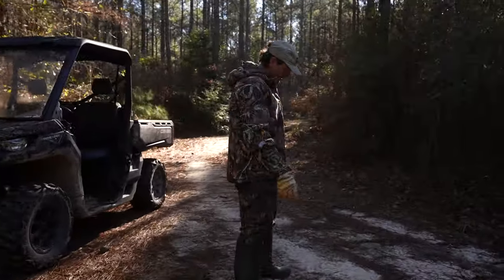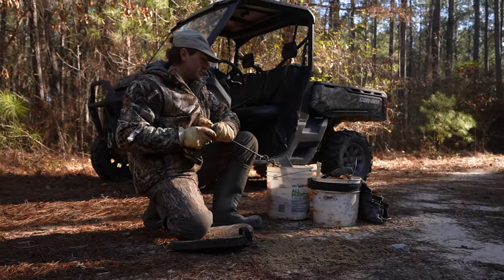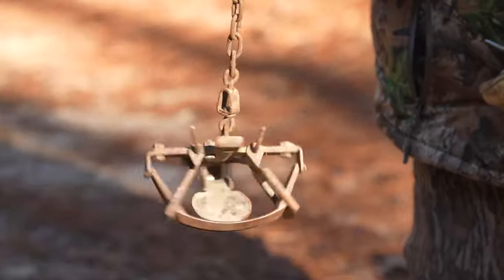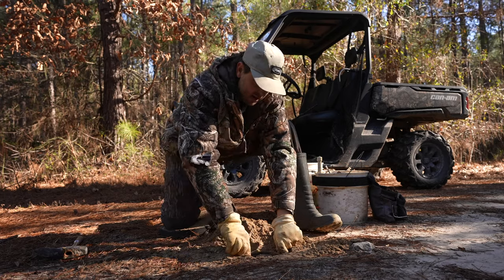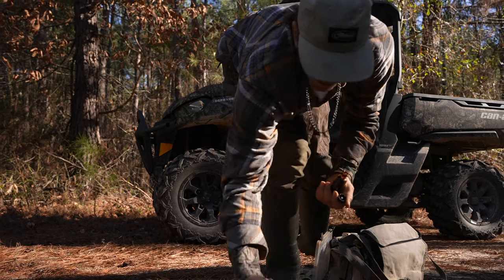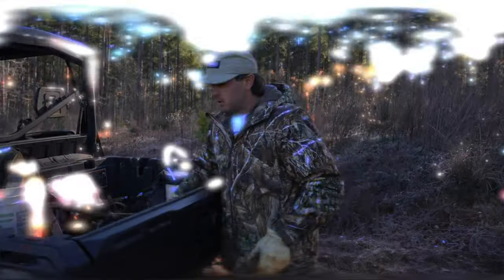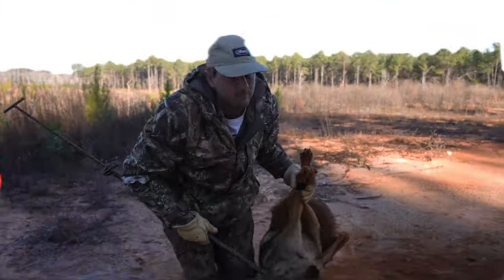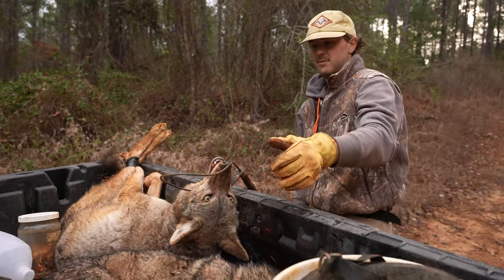HOW TO CATCH coyotes, fox, bobcat, and more!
21 South has friend Justin Reeves explain a little about trapping for the beginner wanting to better their habitat for the wildlife! In this video he goes over 4 different scenarios and ways to hopefully catch that predator that’s after your turkeys!